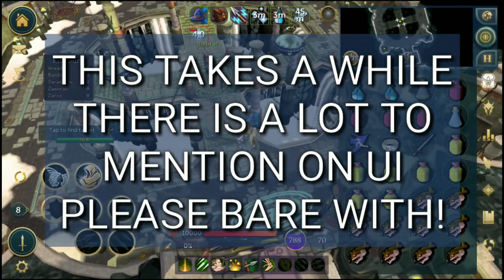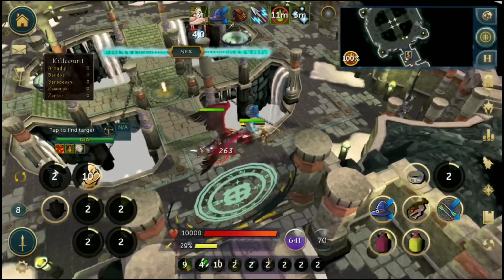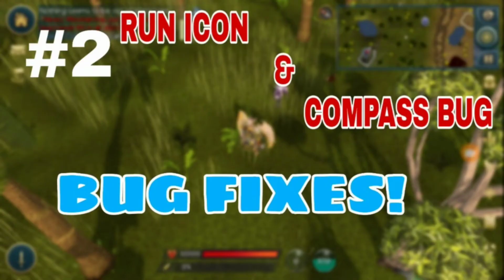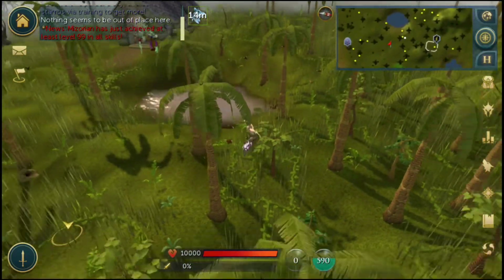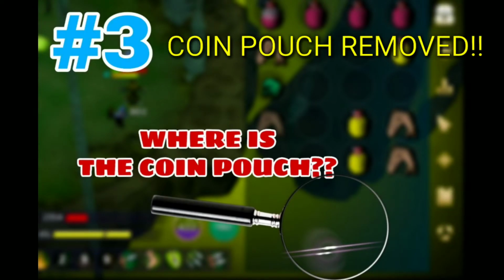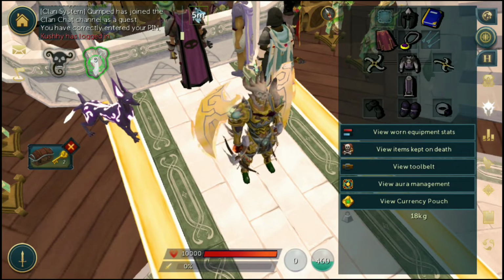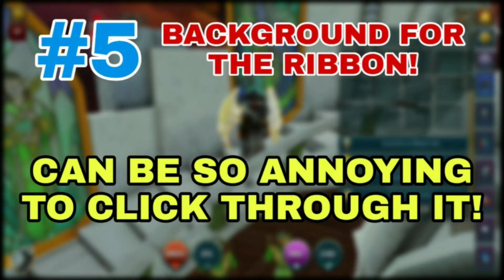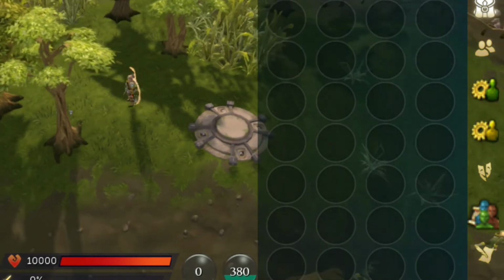RuneScape 3 Mobile Updates YOU Will Want To See! RuneScape Mobile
Howsit goin guys! In this video I go over RuneScape Mobile and some updated you will like to see! These are obviously in my opinion but I hope they are ideas you agree with!

I hope this video does help you out! If you have any other suggestions for things that might help people out put them in the comments below!

Play Mmorpg games with no lag today! Great for games such as RuneScape and ArcheAge Unchained!

I post regularly with teasers of videos before they go live!

Best Mobile MMORPG?

This was all recorded, edited and played on the Razer Phone 2!

This is the microphone that I currently am using!